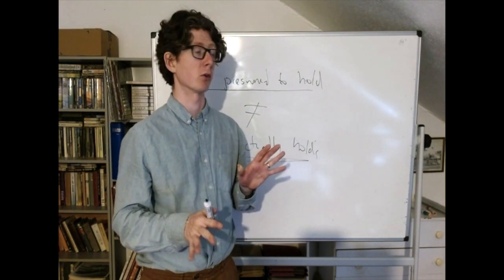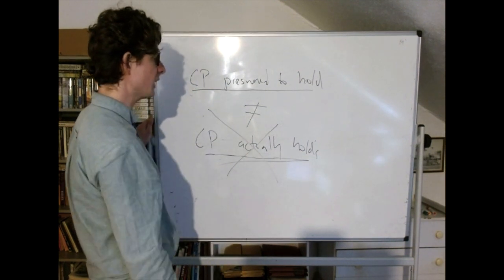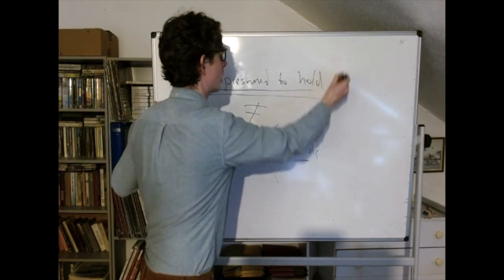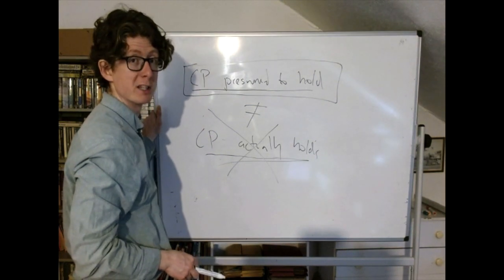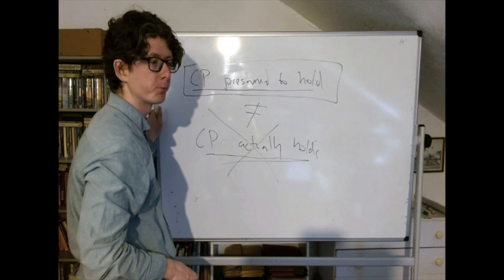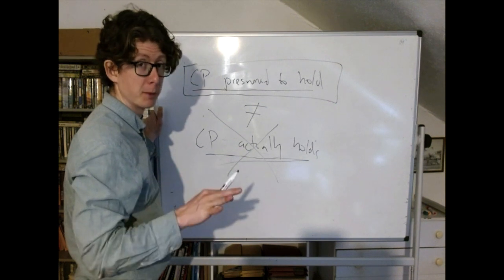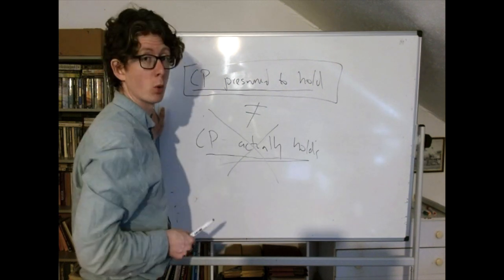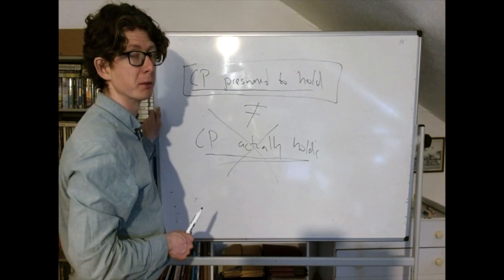Week 13, Grice on Implicature: the Source of the Maxims; and Some Counterexamples HD 720p